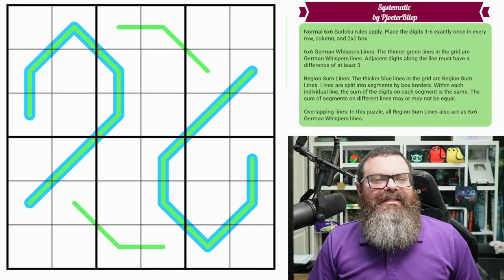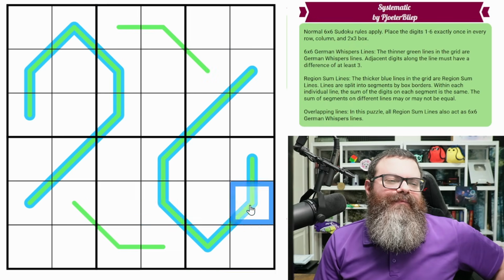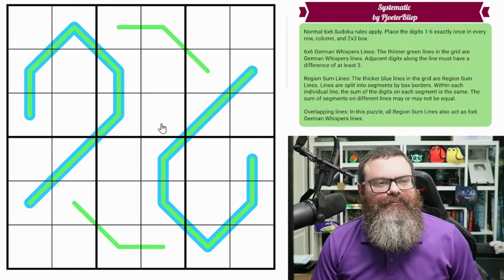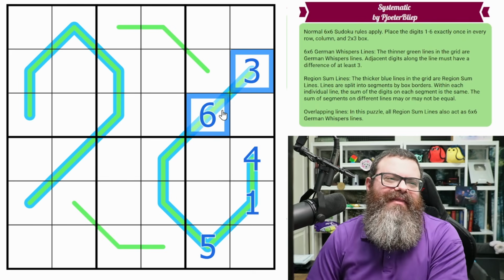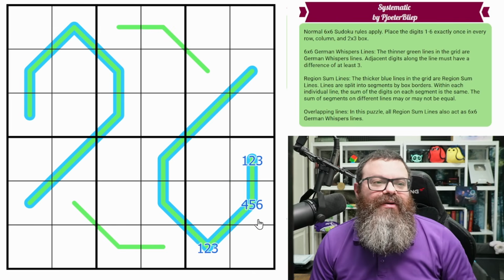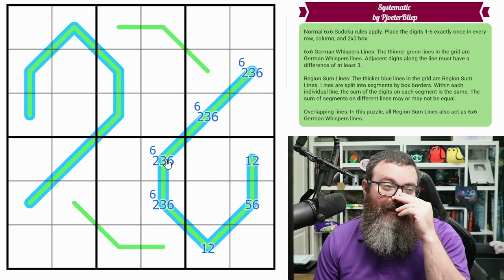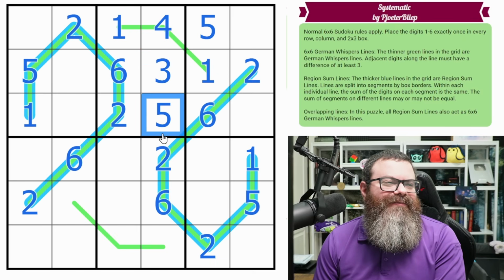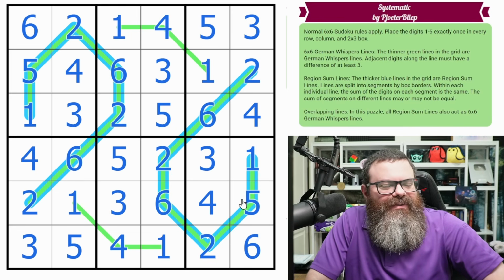Sudoku Adventure #1157 - "Systematic" by PjoeterBliep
0:00 Rules
02:29 Solve